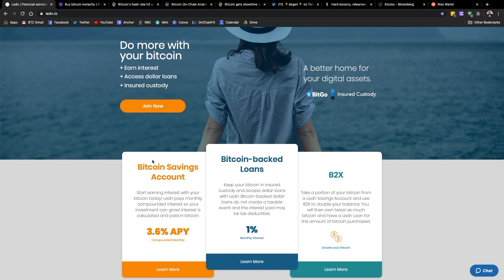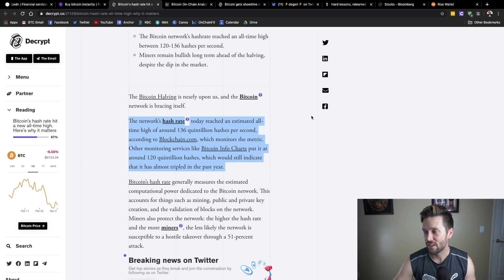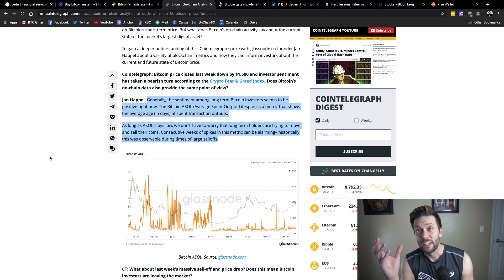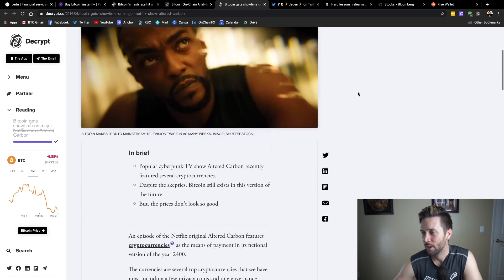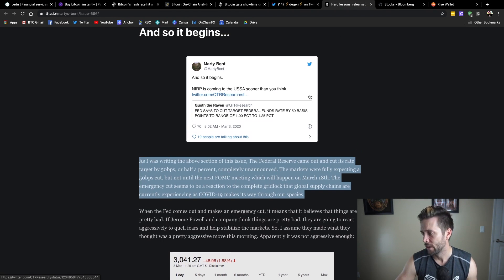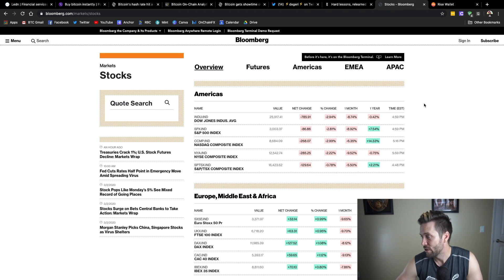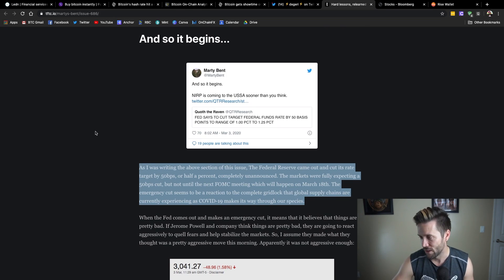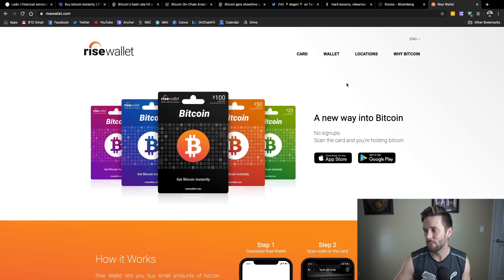Bitcoin Fundamentals Rock Solid | BTC on Netflix Altered Carbon | Economy In Turmoil – Plan B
Marty Bent covers Fed cutting interest rates and injecting liquidity into repo markets, while stocks continue to drop – shit is hitting the fan